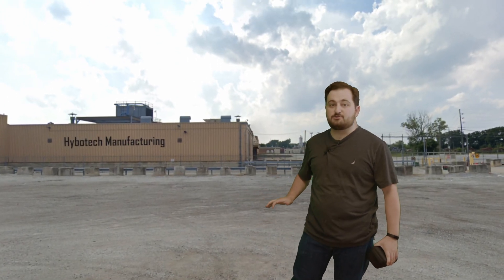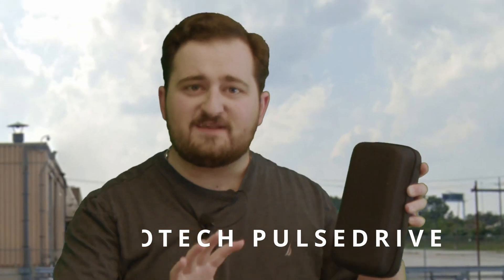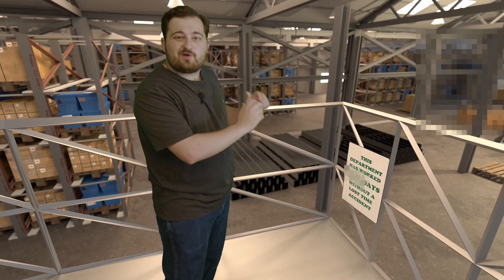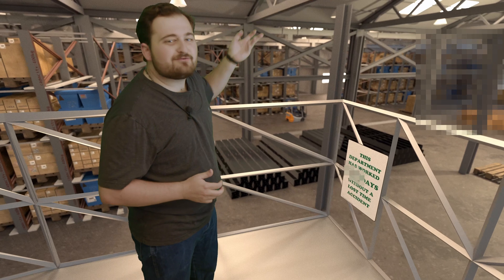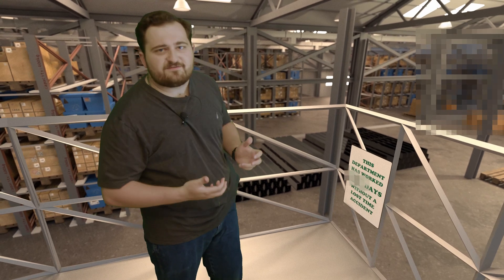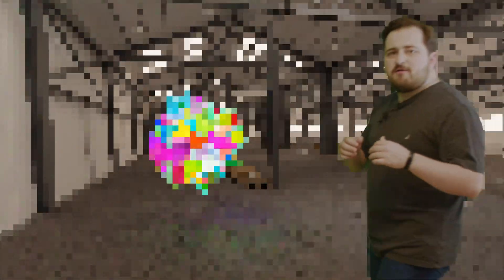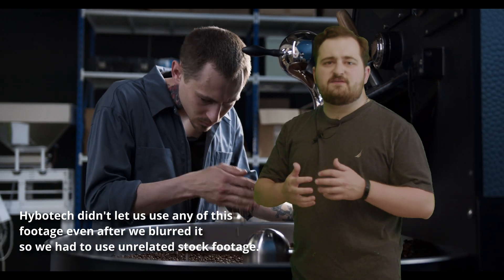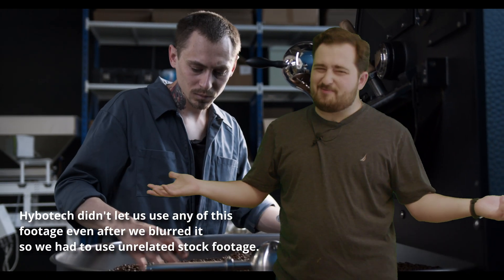Behind The Scenes Exclusive All-Access Tour!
Join us as we show you behind the scenes at Hybotech manufacturing, and how they make their Pulsedrive system. It's literally the coolest thing I've ever seen.

Filmed, Edited, and Blendered by Tucker
I had this idea and used it as an excuse to try directing simple mostly-static scenes in a digital environment without complicated Ian Hubert-level camera moves. I gotta work my way up to that :)